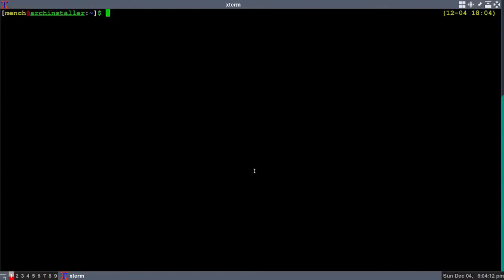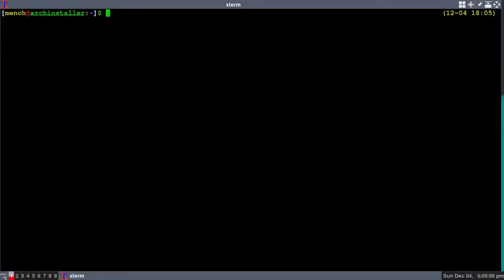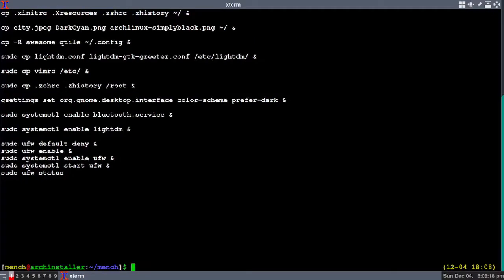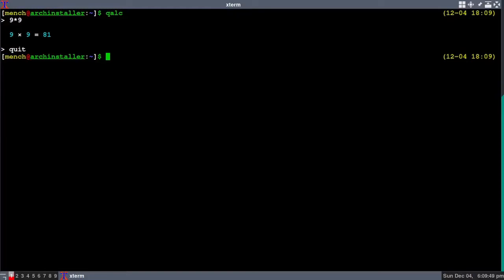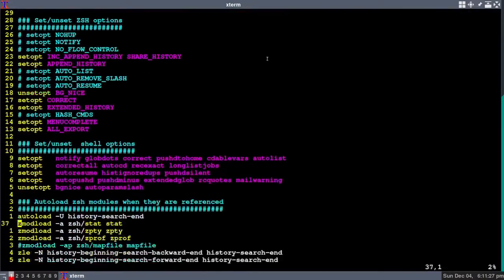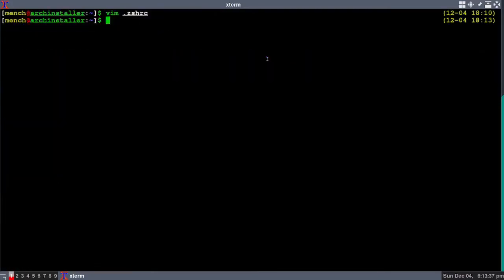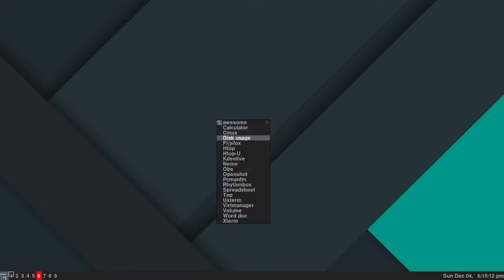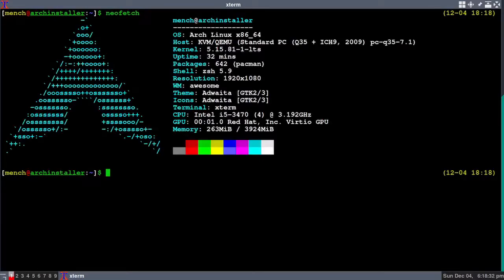Terminal Commands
In this video, I demonstrate a few simple terminal commands and give a quick look at my Zsh and Awesome configuration files.